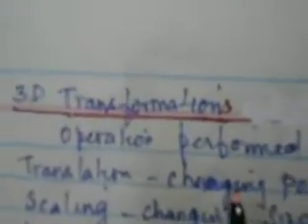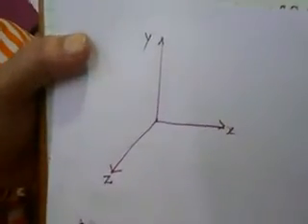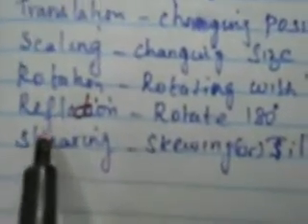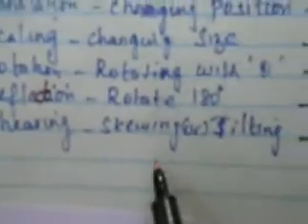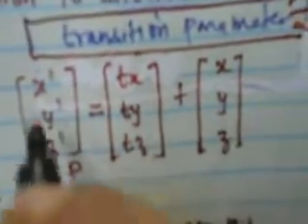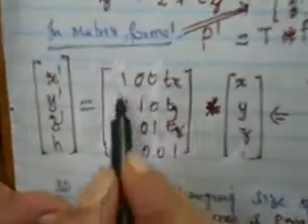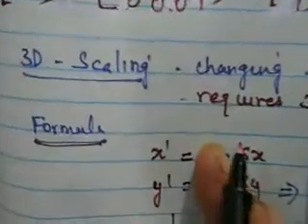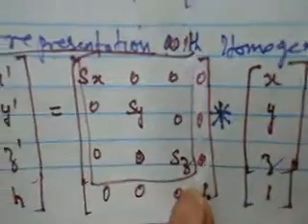Computer Graphics(CG): Basic Transformation - 3D Translation and Scaling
Computer Graphics - Useful for Computer Science Students
SriLalitha Computer Science Tutor